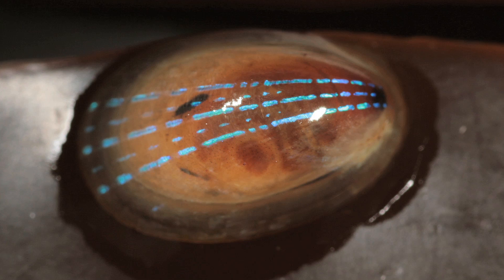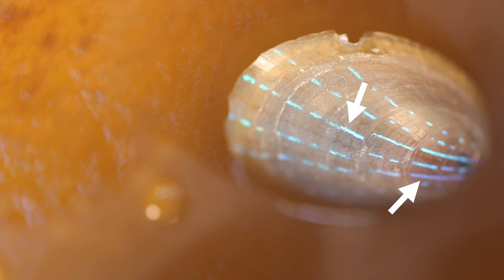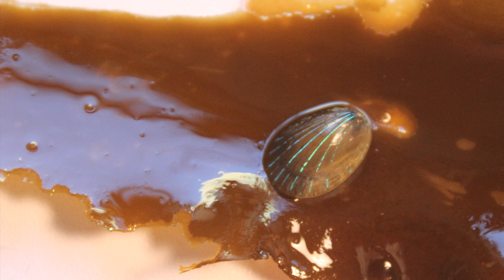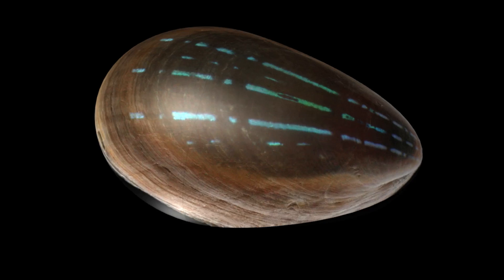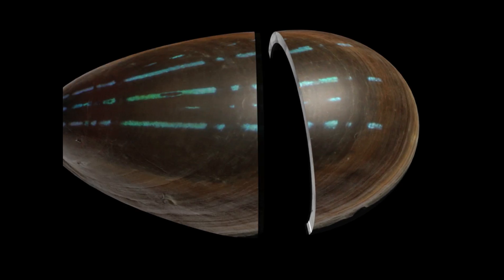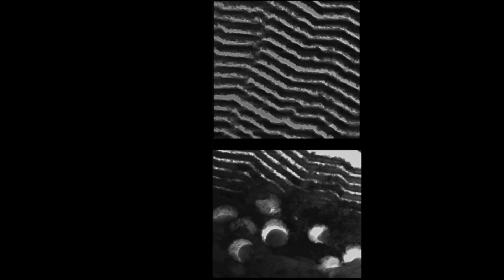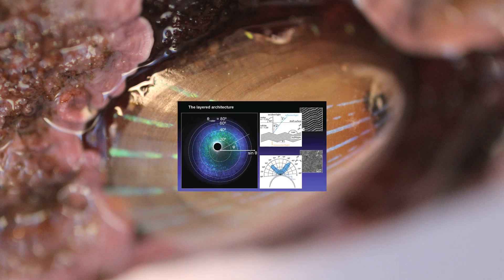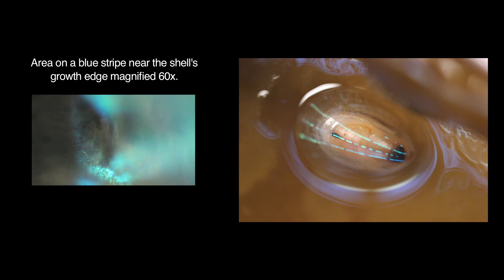Marine shells may help develop responsive, transparent displays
Scientists at MIT and Harvard University have identified two optical structures within the blue-rayed limpet's shell that give its blue-striped appearance.

Video produced and edited by Melanie Gonick
Additional footage and imagery courtesy of the researchers
Music sampled from "Hallon" by Christian Bjoerklund